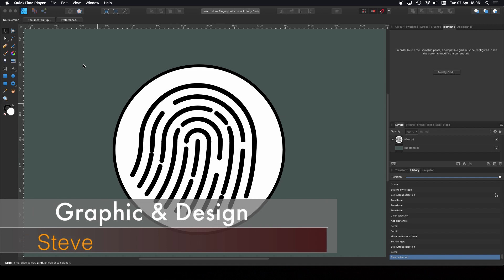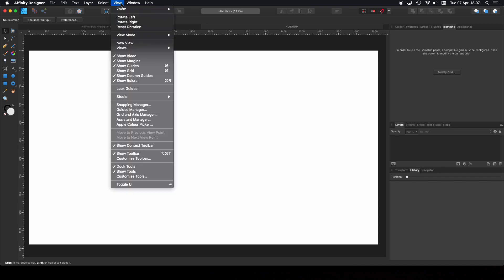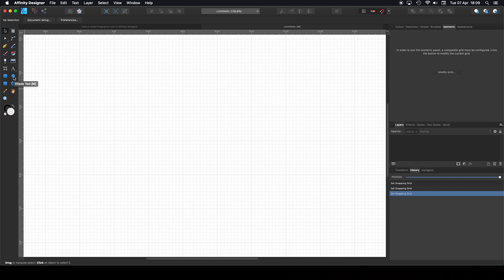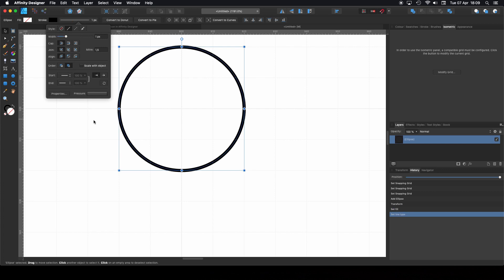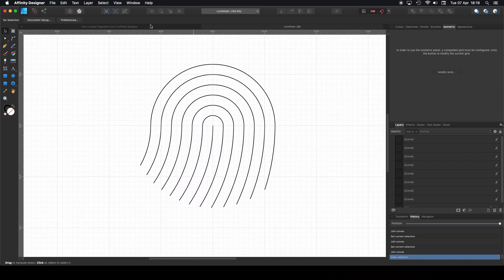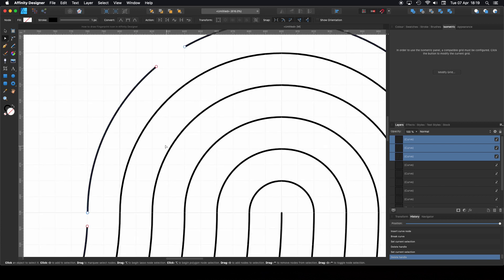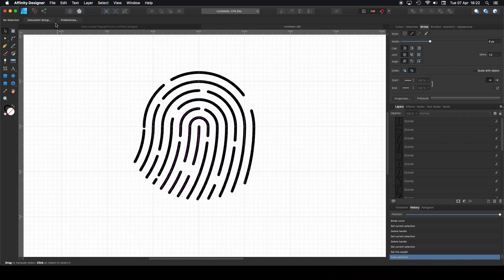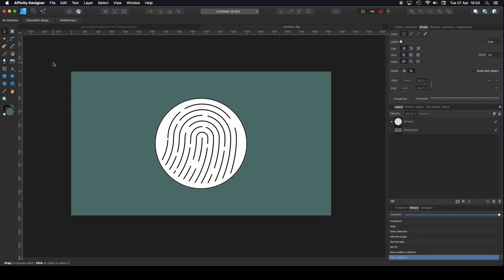How to draw Fingerprint Icon in Affinity Designer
Hi I'm Steve and I'm with Graphic and Design, in this tutorial I'm going to show you how to create a fingerprint icon using Affinity Designer.